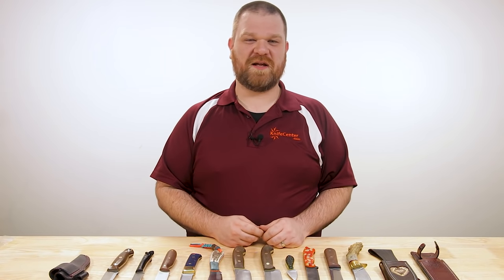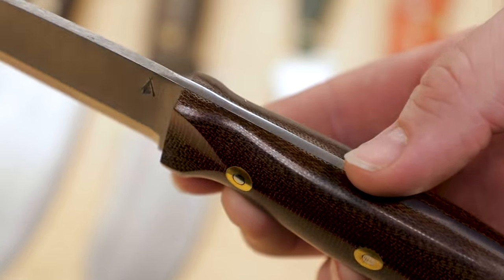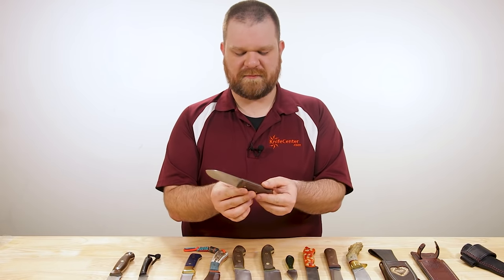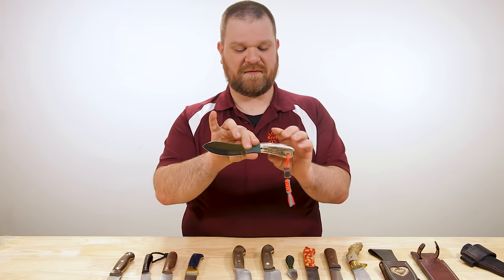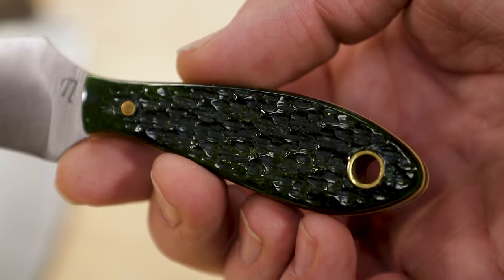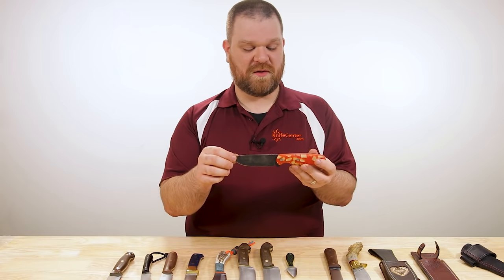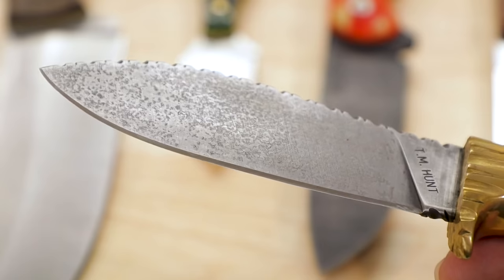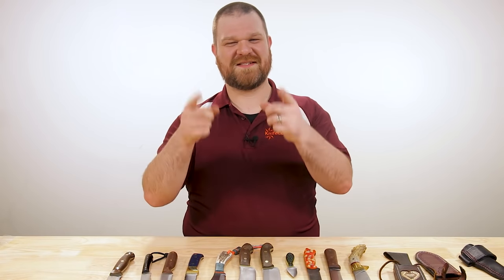KnifeCenter FAQ #17: 100K Thank You + DCA’s Personal Knife Collection!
We more than doubled our subscriber count in this crazy year we call 2020, and because you asked, we’re presenting a part of David’s storied knife collection.